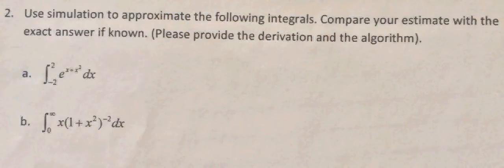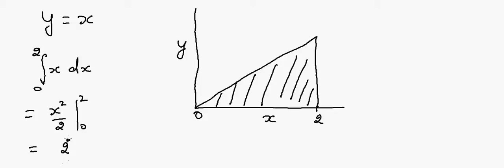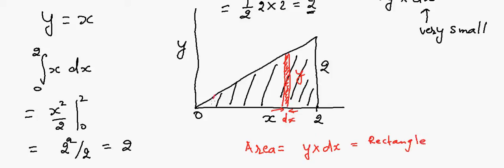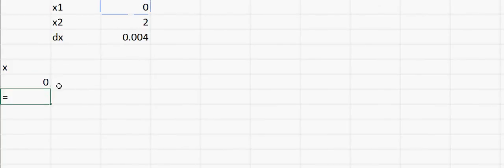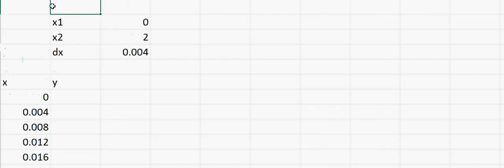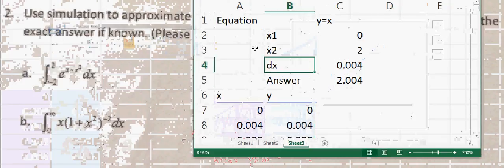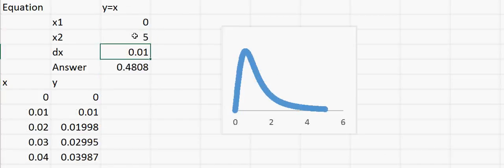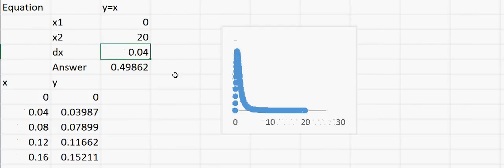Integration using simulations in Excel